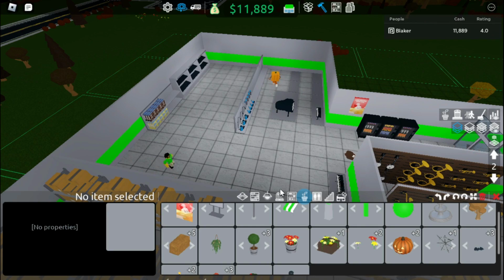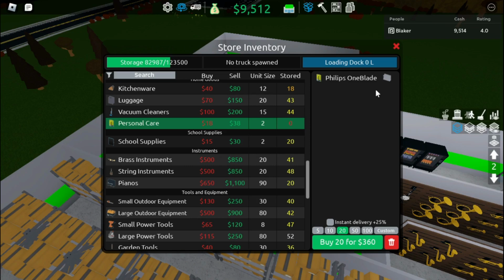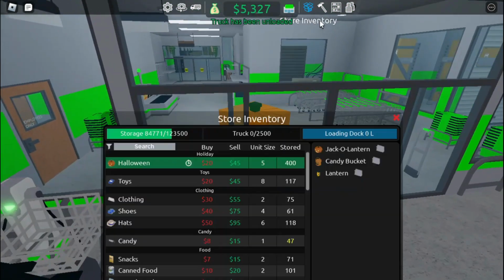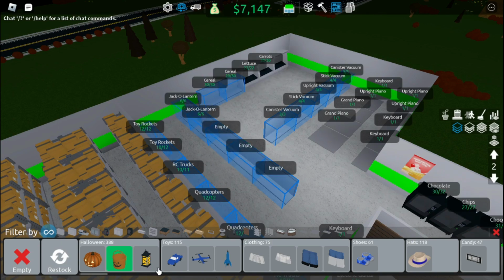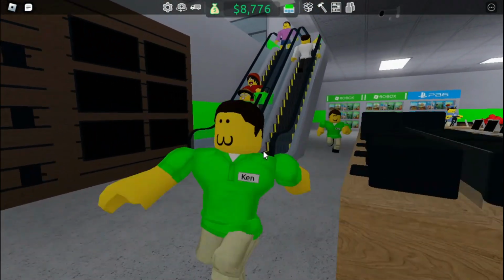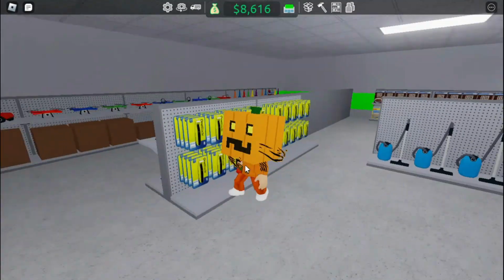Doing holloween stuff in Retail tycoon 2!